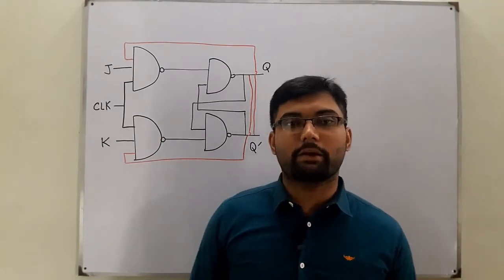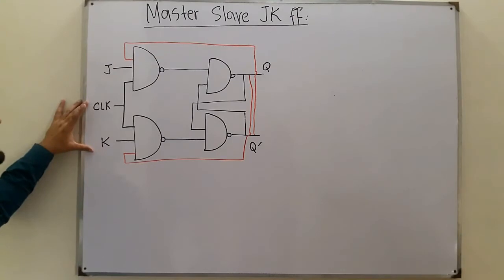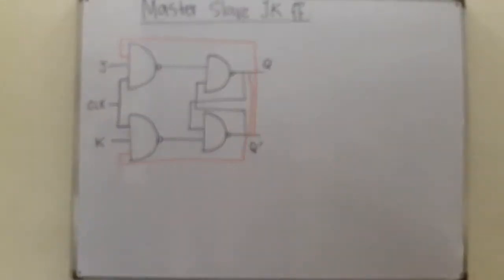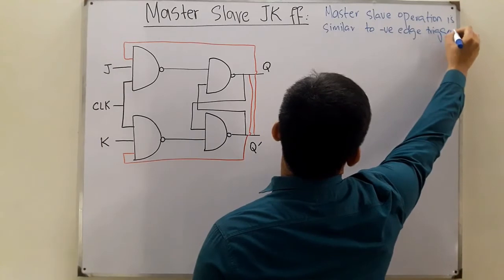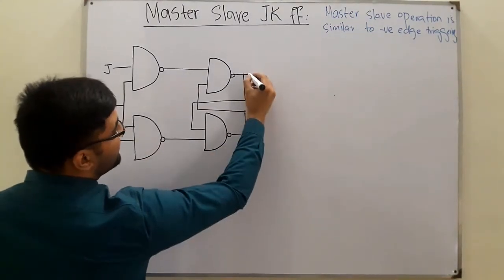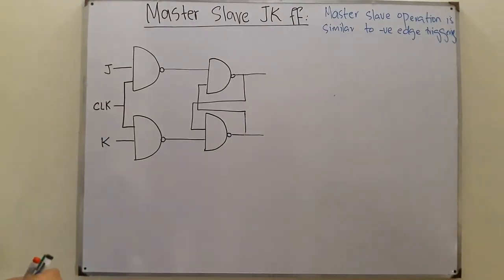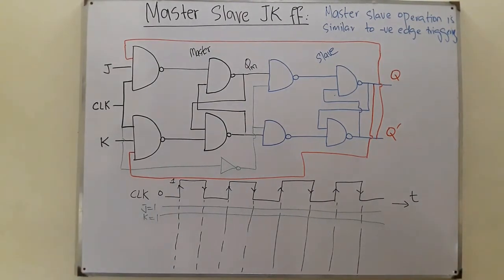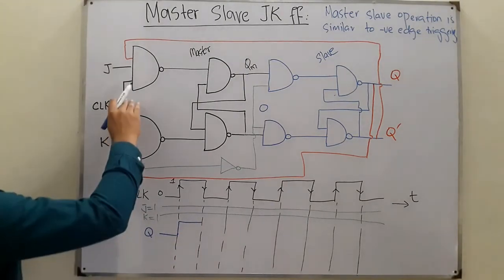Master Slave JK Flipflop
Lecture 81